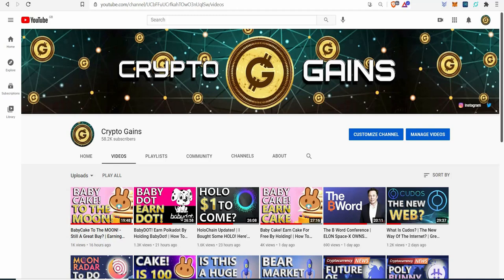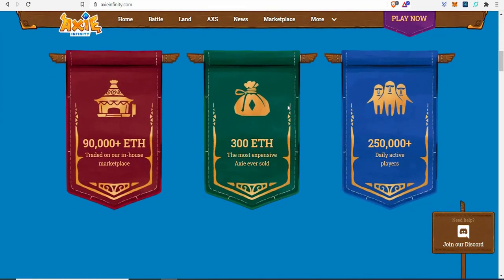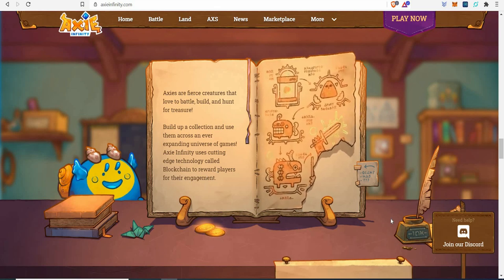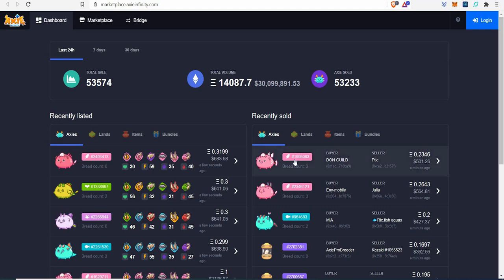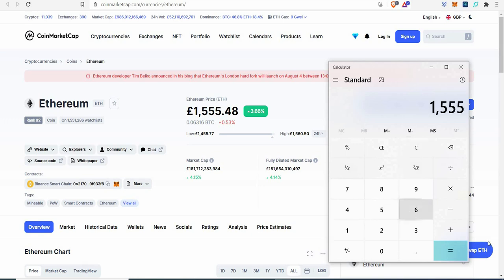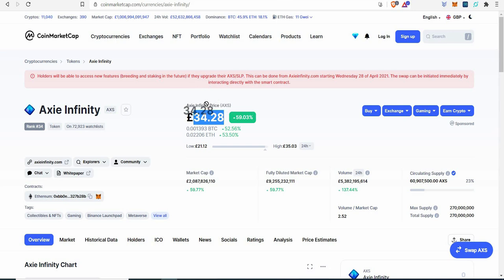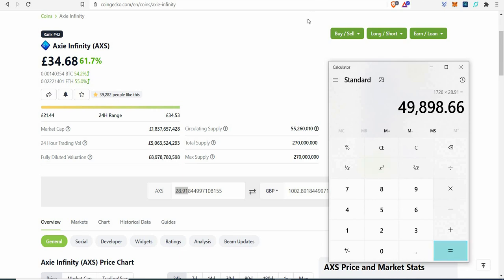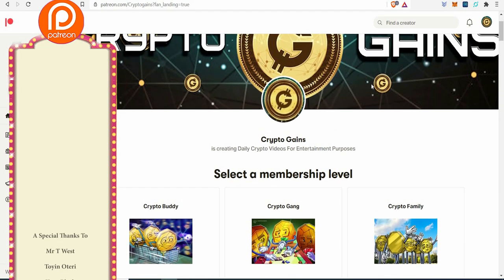AXIE Infinity PUPMING HARD! | What Is AXIE? | Good Time To Invest In AXIE Infinity? $68,637 GAINS!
My Axie Infinity Address
0xf9F5B8431c3868D4adf09F159480d3224896Af2E

17vwWX84YxUL3dxmPMsAYh1ztAg8Wkty1L

0xe40b3a92e6d33daa83c3dd80d8f4bc8bf84bba89

XRP: rEb8TK3gBgk5auZkwc6sHnwrGVJH8DuaLh

CARDANO: DdzFFzCqrhsgKdp9B9wj5pepXiMoQZbhBYhbzZjM56GaEE657R86wu4qmcoW3qxUV7R1mdRaFJSQ1a3FpnQwhgCqAEEePq6T3UWsAtxh

THETA: 0xe40b3a92e6d33daa83c3dd80d8f4bc8bf84bba89

TFuel:  0xe40b3a92e6d33daa83c3dd80d8f4bc8bf84bba89

There's only 500 Authenic copies of the Satoshi Nakamoto - Secret Rare! Trading card so be sure to grab yours whilst available.

TIMESTAMP
Axie Infinity: 0:00 - 12:38
Patreon Shoutout 12:38  - 21:20